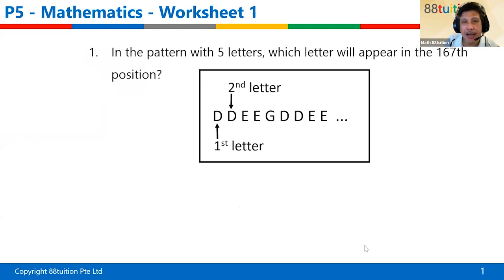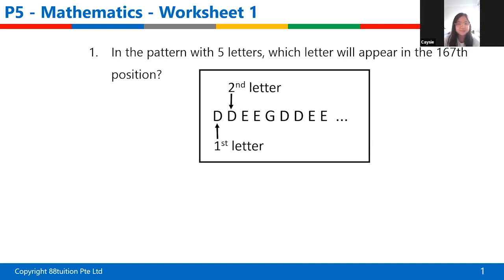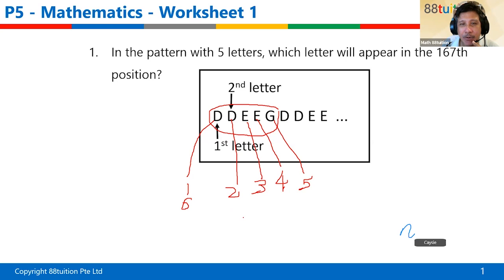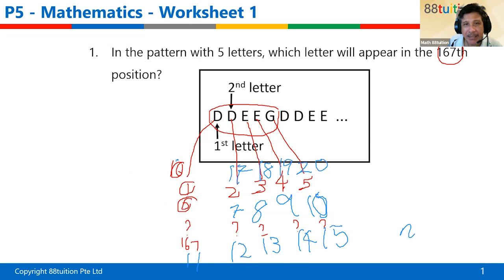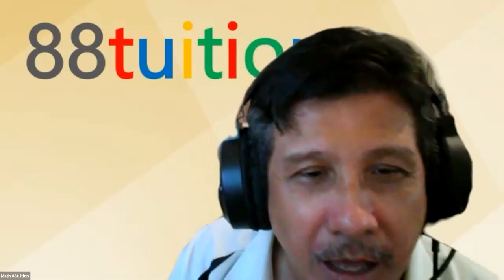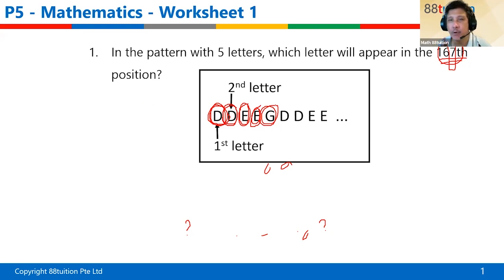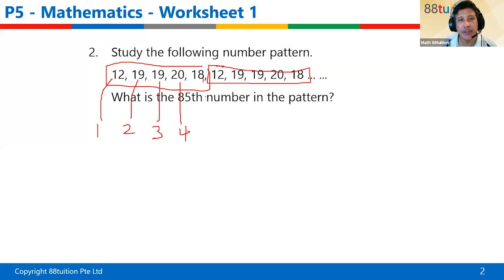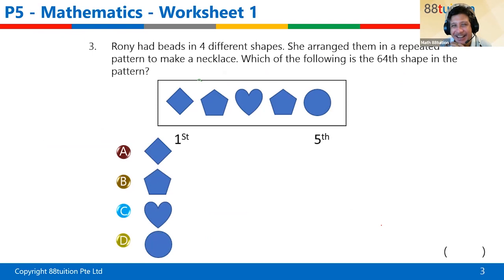P5 - Group F - Math - Tutorial 1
Highlights Of This Tutorial :

Numbers to 10 Million
• Place Values
• Add / Subtract
• Multiply / Divide by 10, 100 and 1000